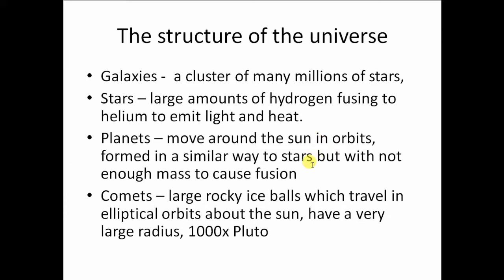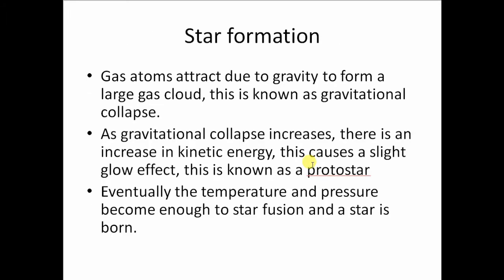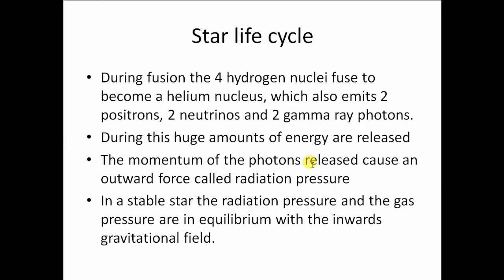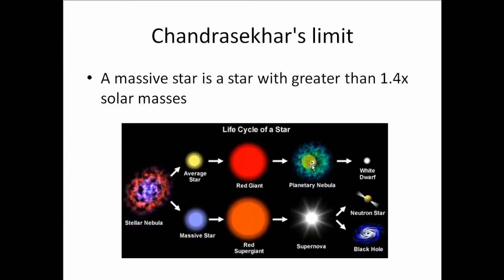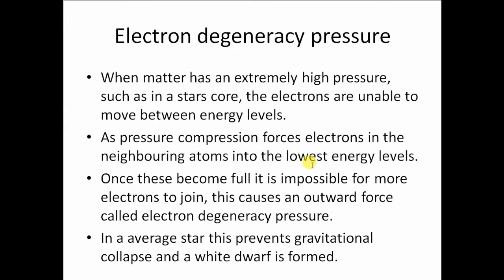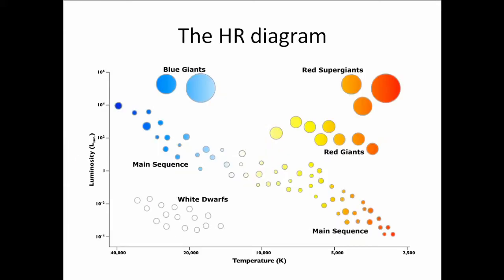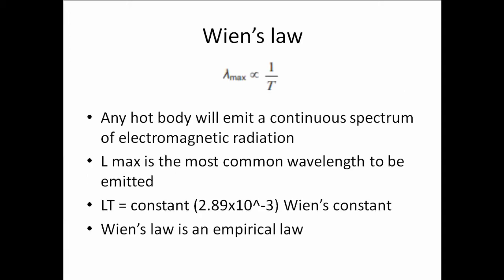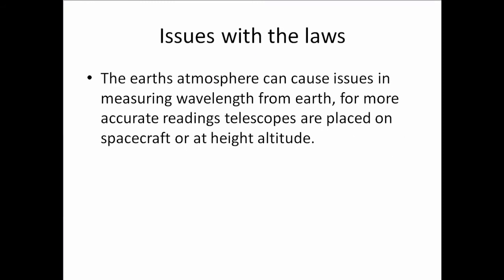A level physics: Star life cycle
Wagwan